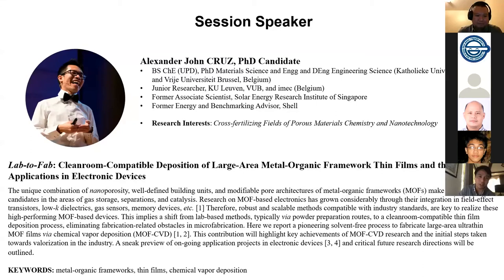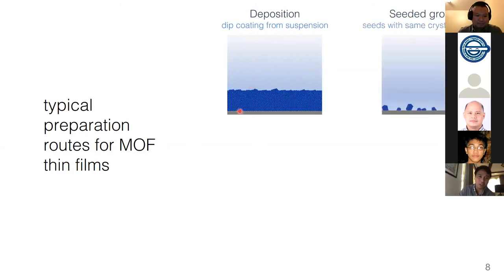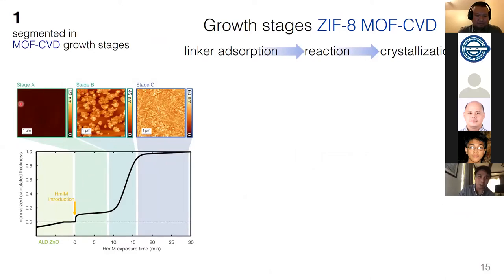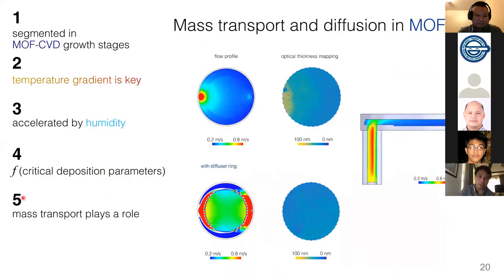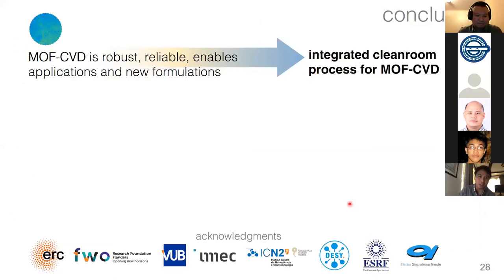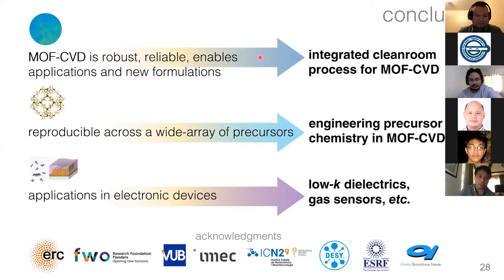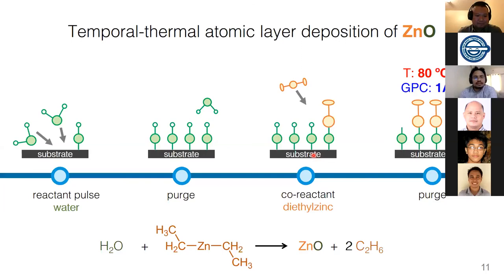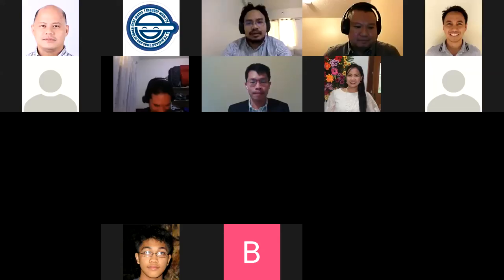Mr. Alexander Cruz: Cleanroom-Compatible Deposition of Large-Area Metal-Organic Framework Thin Films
Taken during the online 40th Anniversary and 2020 Annual PAASE Meeting and Symposium (APAMS) of the Philippine-American Academy of Science & Engineering (PAASE) from July 20 - August 14, 2020.

ABSTRACT: The unique combination of nanoporosity, well-defined building units, and modifiable pore architectures of metal-organic frameworks (MOFs) make them prime candidates in the areas of gas storage, separations, and catalysis. Research on MOF-based electronics has grown considerably through their integration in field-effect transistors, low-k dielectrics, gas sensors, memory devices, etc. [1] Therefore, robust and scalable methods compatible with industry standards, are key to realize these high-performing MOF-based devices. This implies a shift from lab-based methods, typically via powder preparation routes, to a cleanroom-compatible thin film deposition process, eliminating fabrication-related obstacles in microfabrication. Here we report a pioneering solvent-free process to fabricate large-area ultrathin MOF films via chemical vapor deposition (MOF-CVD) [1, 2]. This contribution will highlight key achievements of MOF-CVD research and the initial steps taken towards valorization in the industry. A sneak preview of on-going application projects in electronic devices [3, 4] and critical future research directions will be outlined.

ABOUT PAASE: The Philippine-American Academy of Science & Engineering (PAASE) is a non-profit organization composed of scientists and engineers of Philippine descent who have distinguished themselves in scholarly and research related activities. PAASE was founded and incorporated in the US State of Indiana on April 23, 1980. PAASE aims to promote the advancement of science, engineering & technology; encourage collaborative work among scientists & engineers of Philippine descent in research and development through scholarly and scientific endeavors; support efforts that advance science & technology; and recognize and honor the achievements of scientists and engineers of Philippine descent.